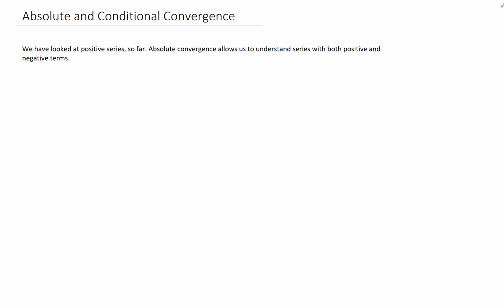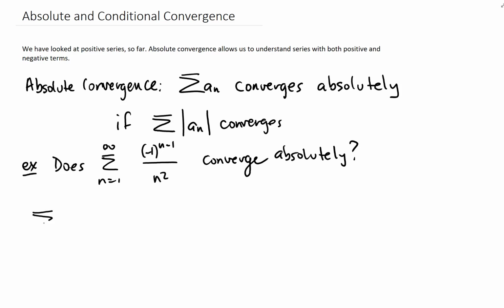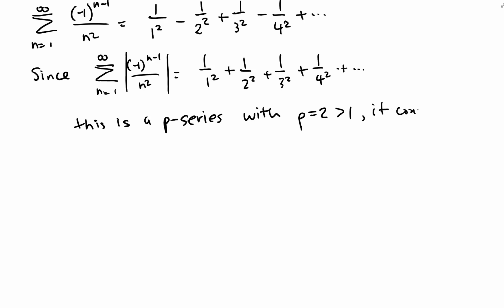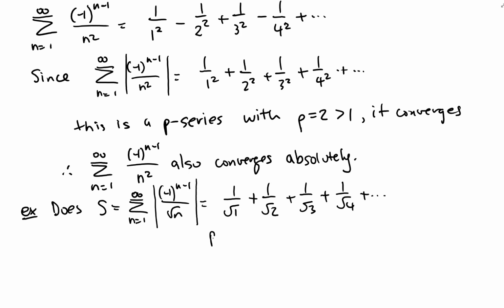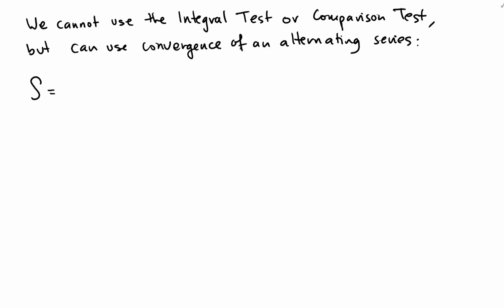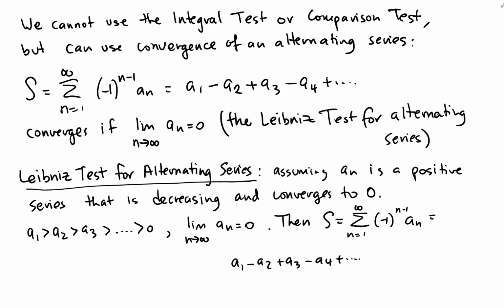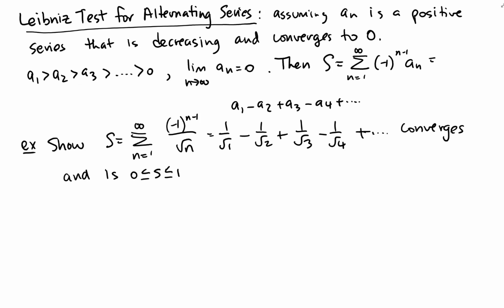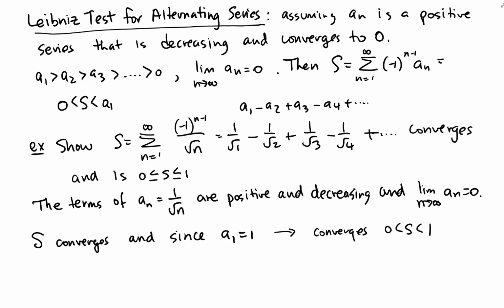Absolute and Conditional Convergence